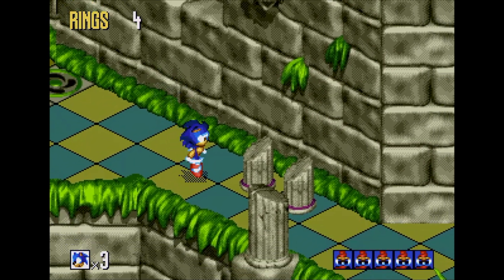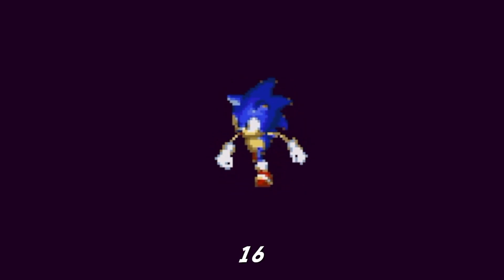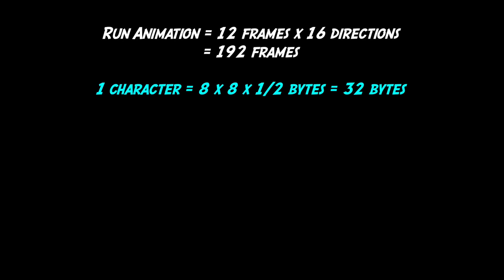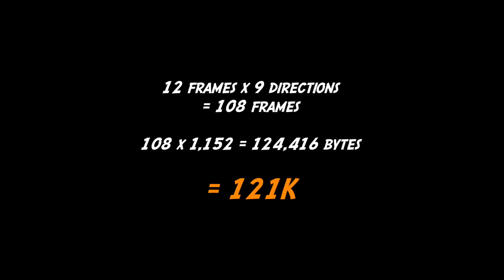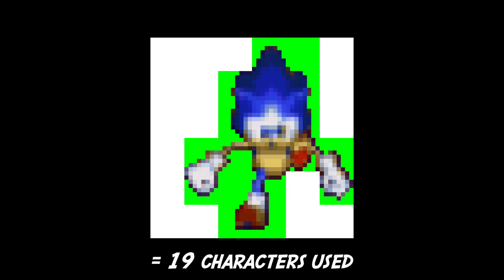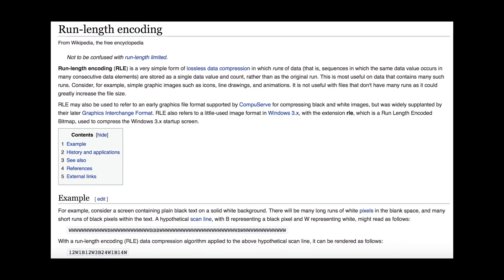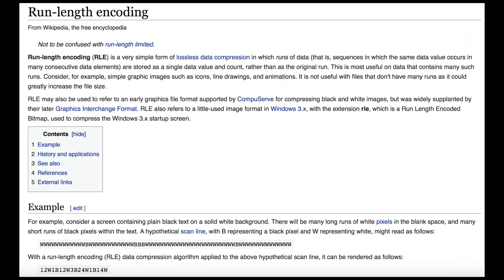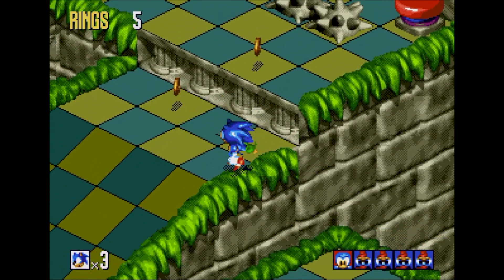Crushing Sonic to an Impossible Size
This episode of Coding Secrets looks at all the crazy techniques we used to fit all of Sonic's 3D in-game character animations onto a SEGA Genesis cartridge.